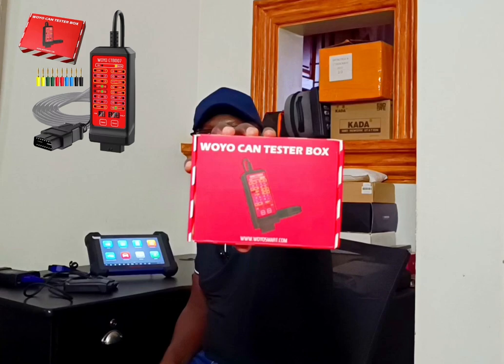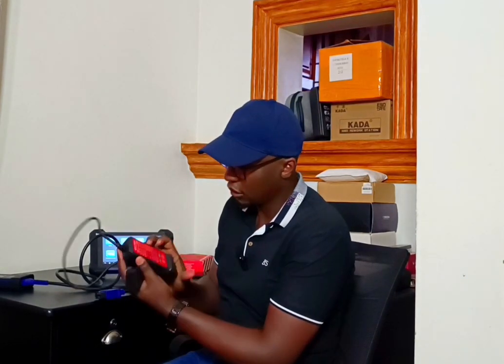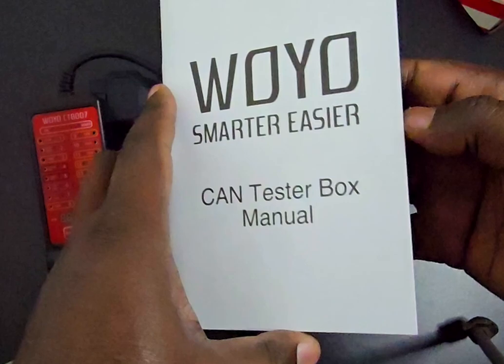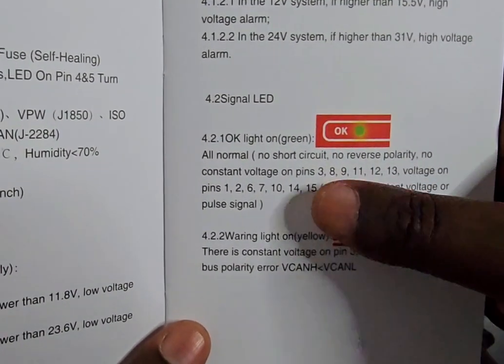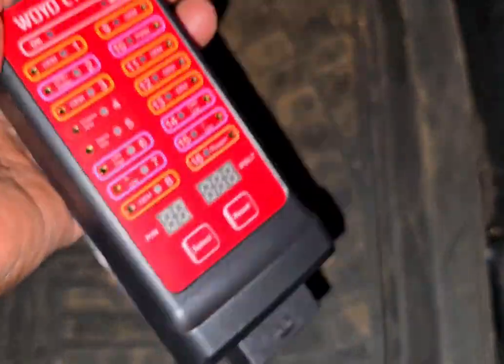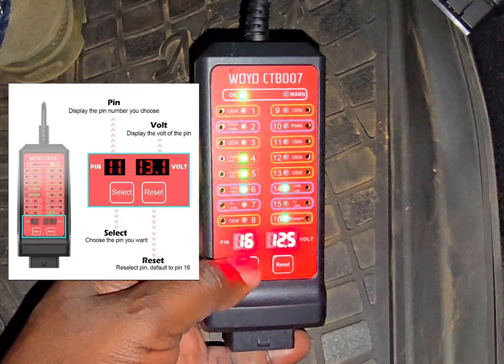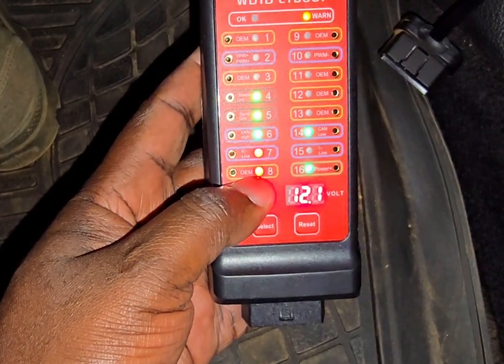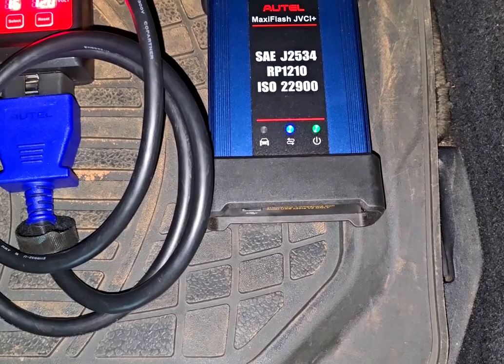WOYO CTB007 CAN Circuit Tester Review & Demo | Is it the Best Tool for CAN Bus Circuit Testing?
Reviewing the WOYO CTB007 CAN Circuit Tester Box. The WOYO CAN Tester is used to quickly identify CAN Bus faults via the OBD port.
In the video you will see:
- What is in the Box
- How the WOYO CAN Tester works, and
- Live demo with a car